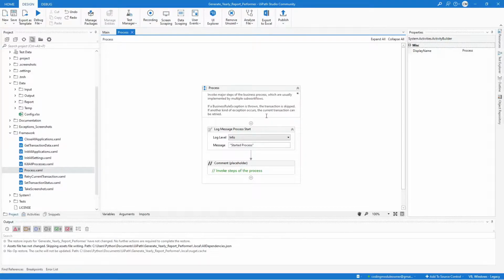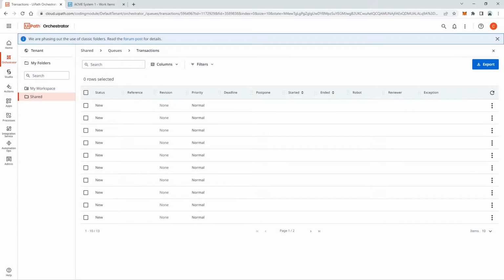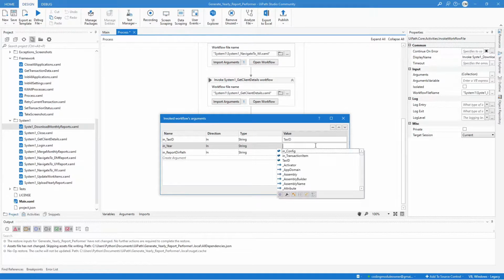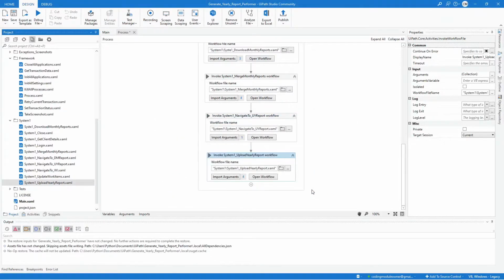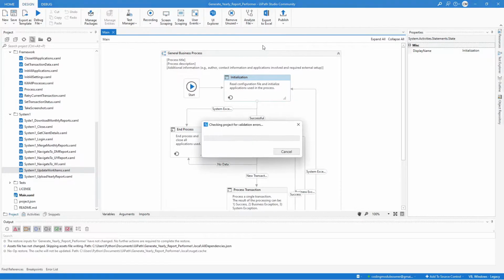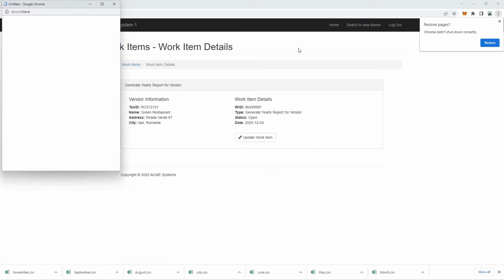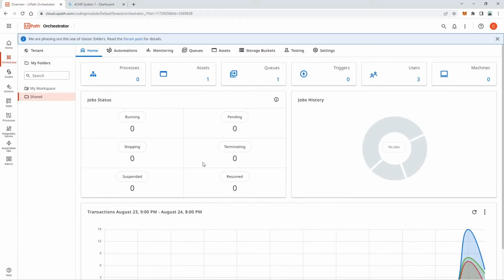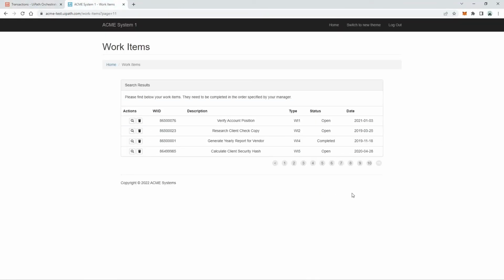Performer Part 8 - Edit the Process Workflow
Generate Yearly Report - Performer

We will complete our Performer project in this video by editing the Process workflow.